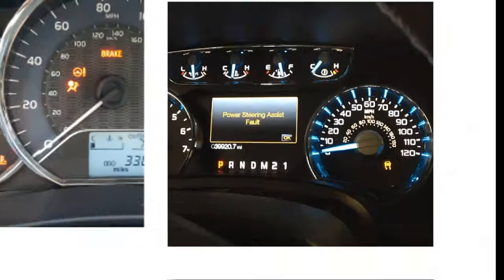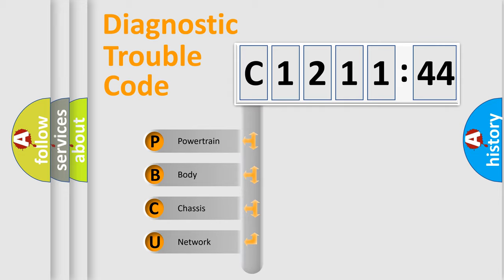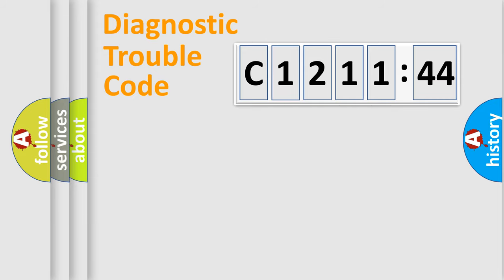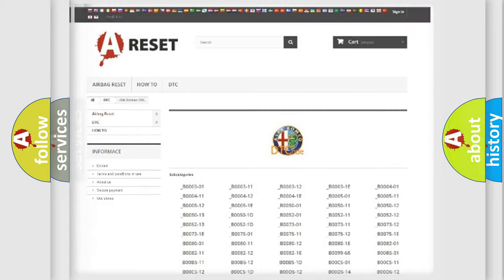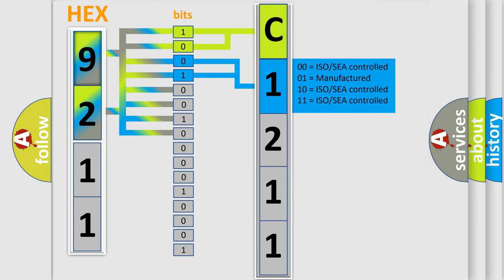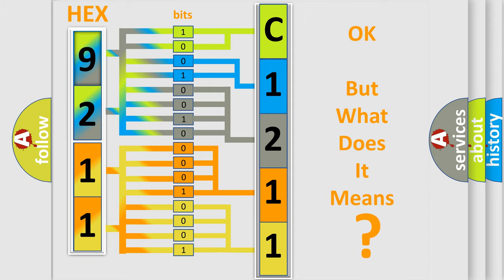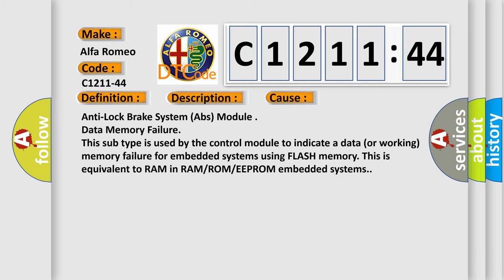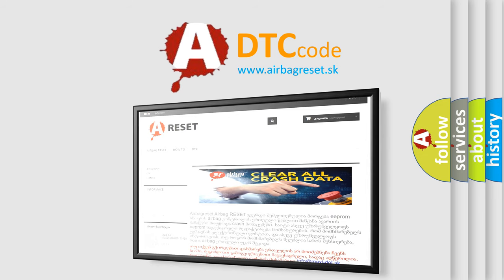DTC Alfa-Romeo C1211-44 Short Explanation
Contents:
0:21 Basic DTC analysis according to OBD2 protocol standard.
1:48 Insight into programming
2:58 A diagnostically understandable description of the Diagnostic Trouble Code
3:05 Basic error definition

Make:
Alfa Romeo
Code:
C1211-44
Definition:
Control Unit - Data Memory Failure
Description:
Cause:
Anti-Lock Brake System (Abs) Module
Failure Type: